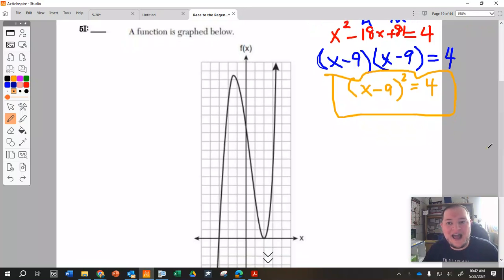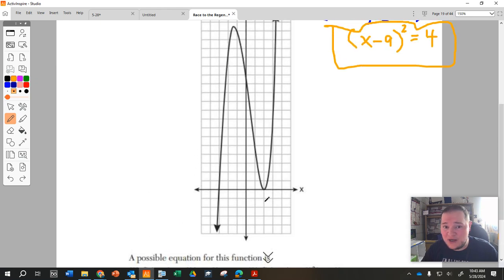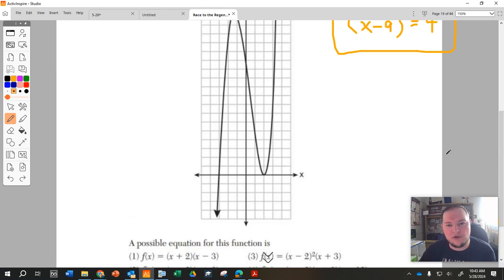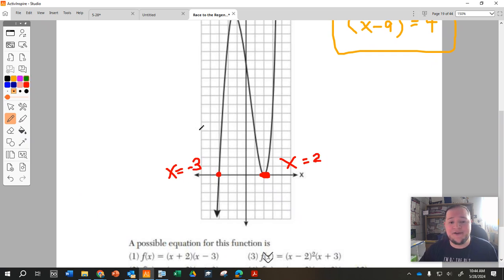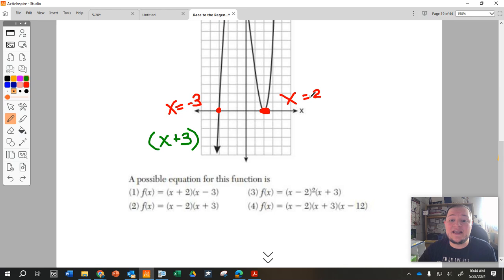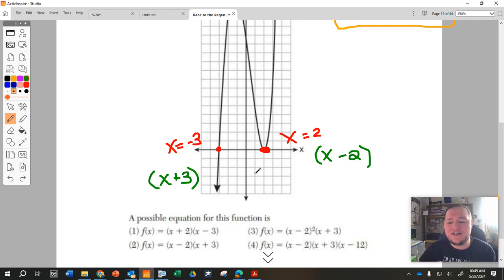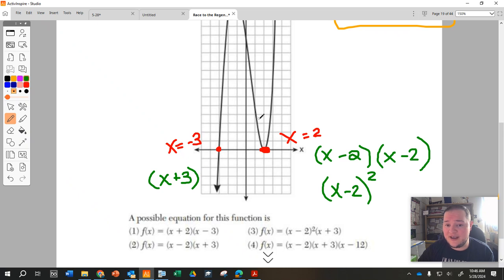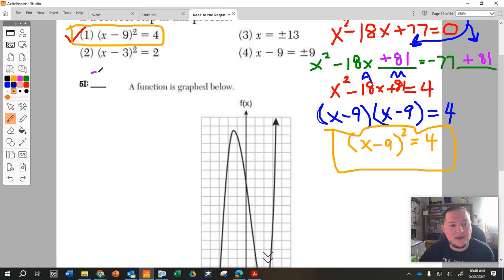5I Race to the Regents 2024